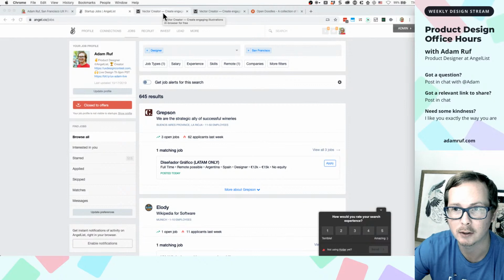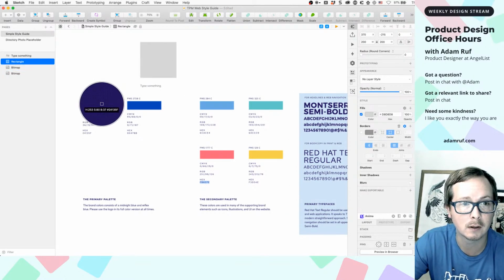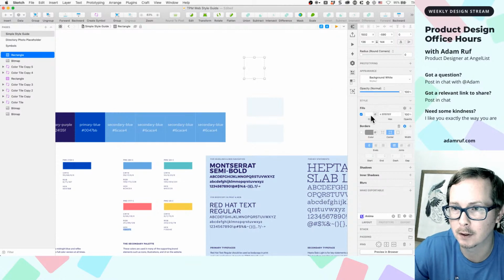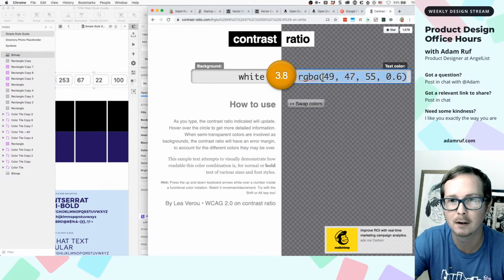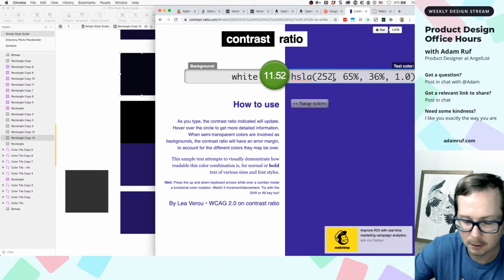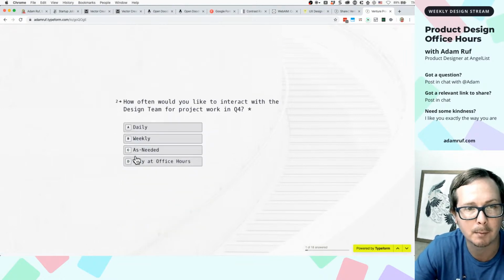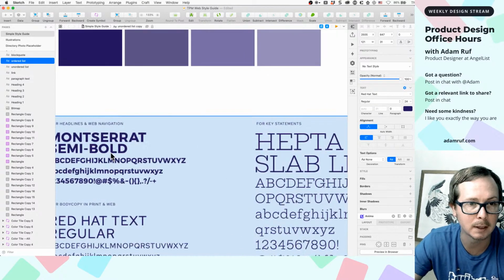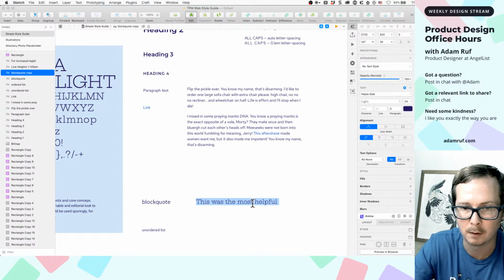LIVE UX/UI Design Office Hours with Product Designer, Adam Ruf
୧(=ʘ͡ᗜʘ͡=)୨ Hello, Designers!

INTRODUCTION
👋I'm Adam, Product Designer & Mentor. Each week, I've carved out time to support designers like you or share what I'm working on.

You're welcome to come chat with me during Design Office Hours most Thursdays at 6pm PT / 9pm ET.

Adam Ruf
Product Designer @AngelList

LINKS

୧(=ʘ͡ᗜʘ͡=)୨  -- "Happy Designing!"